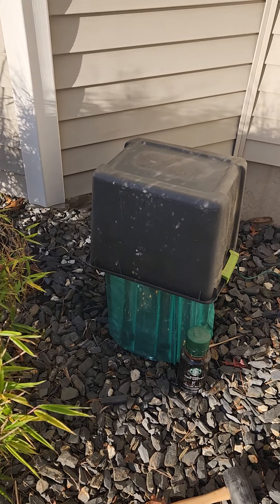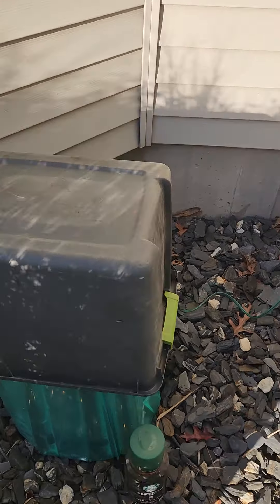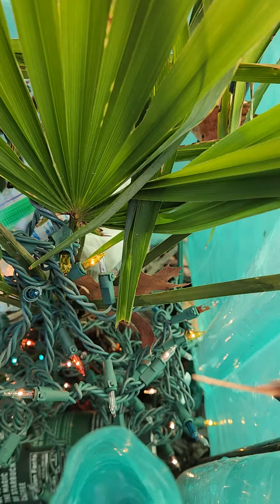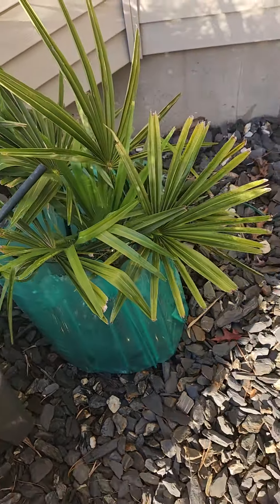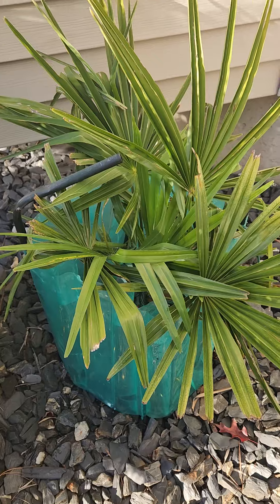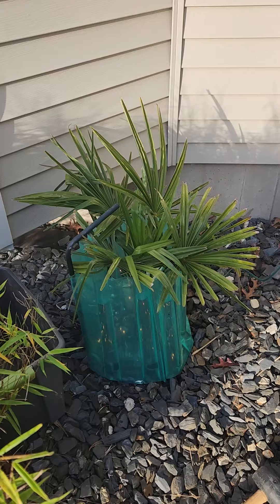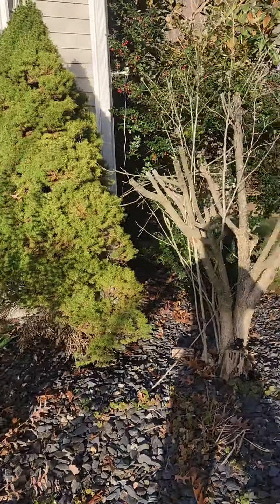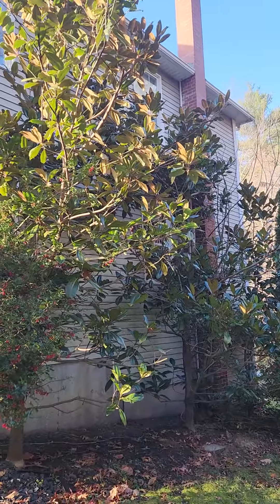protecting windmill palm in Zone 6a